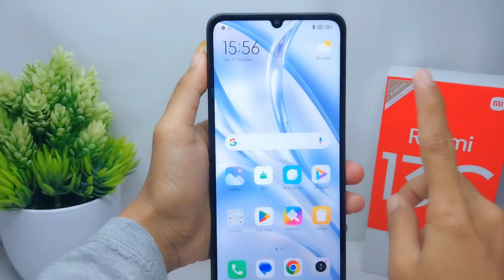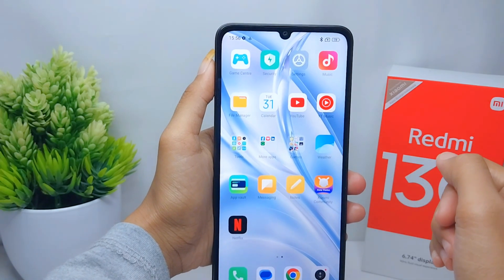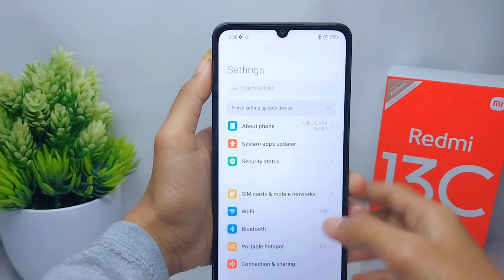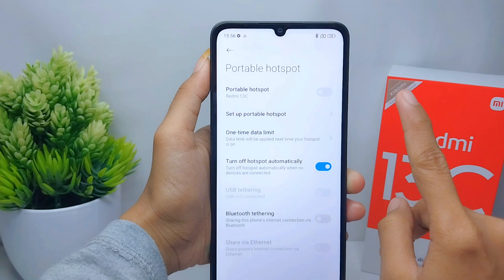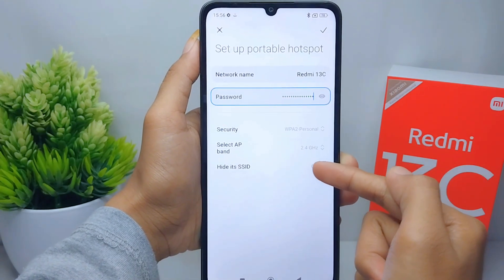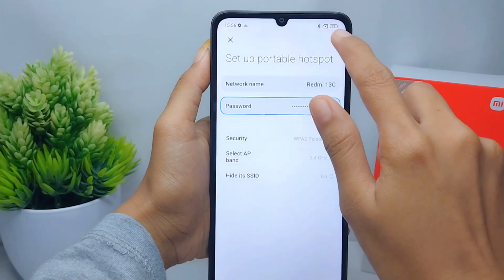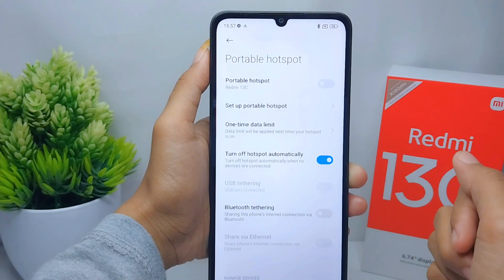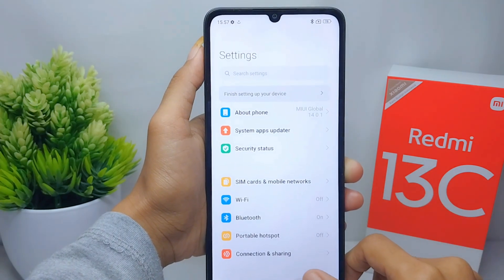How To Hide Hotspot On Redmi 13c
This tutorial deals with search:
hide hotspot on redmi 13c
how to hide hotspot on redmi
redmi 13c